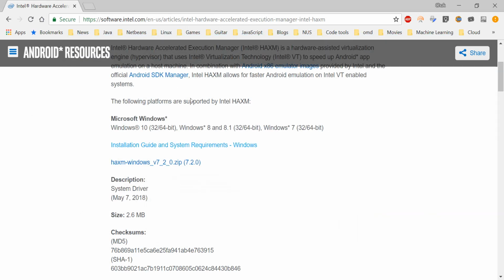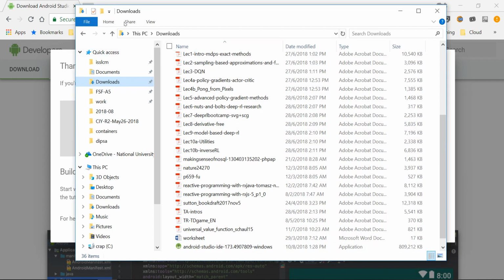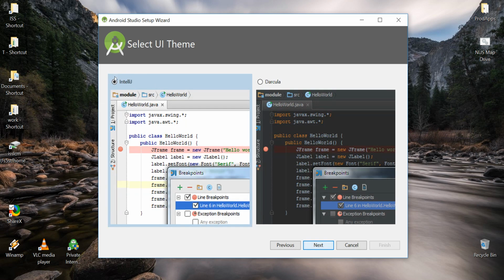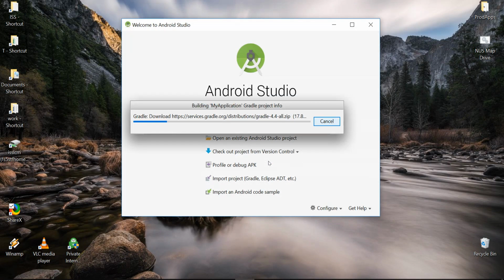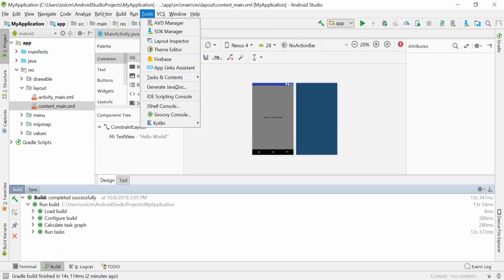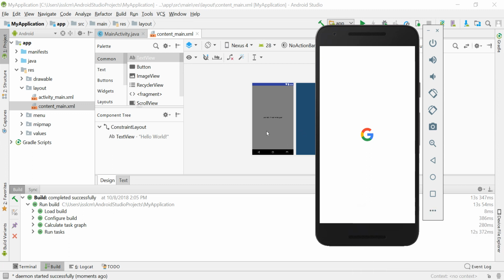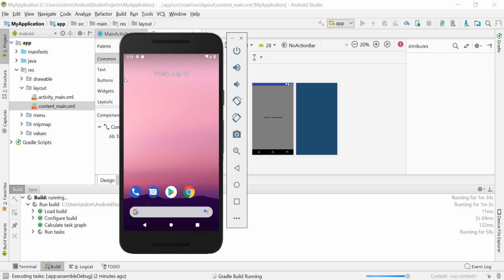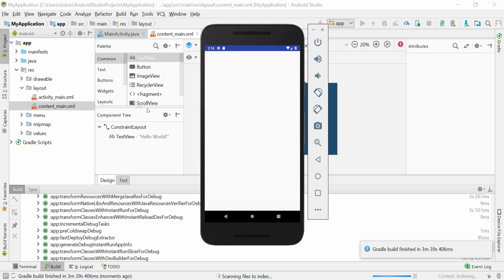Installing Android Studio on Windows 10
A short video on how to install Android Studio on Windows 10.

Here are the 2 downloads you will need